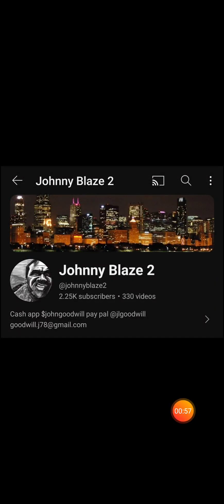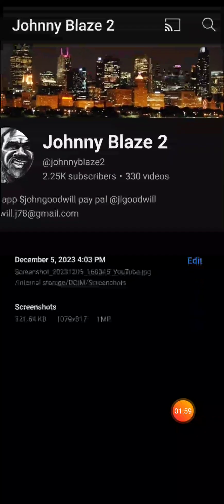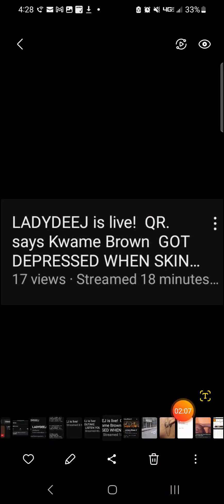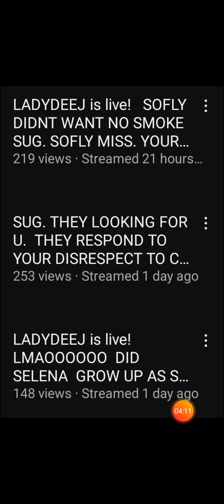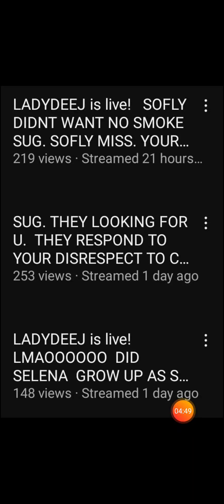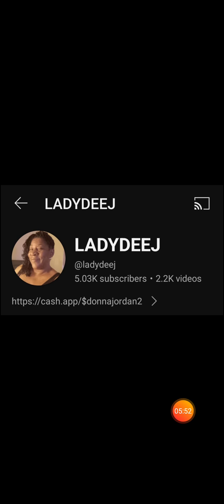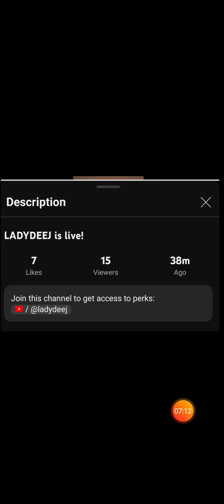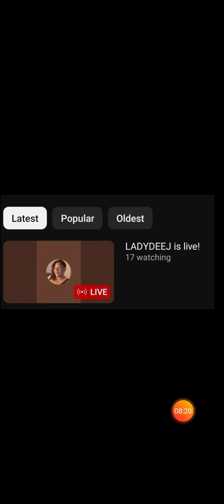True Freeman was right: The Math aint Mathing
adding up the numbers. 1% viewership vs 50% viewership.